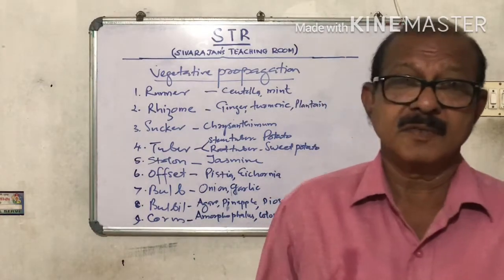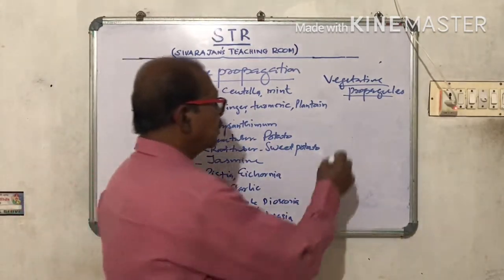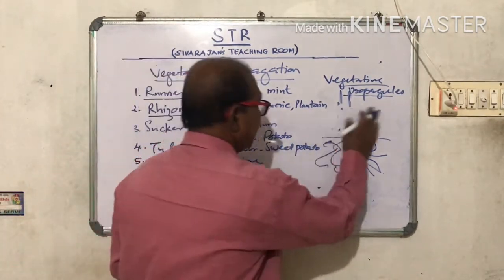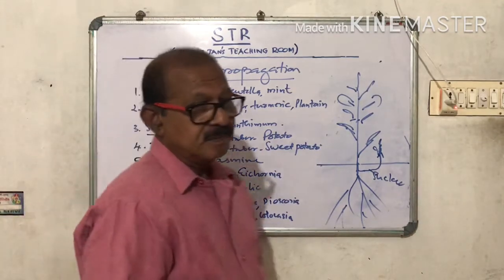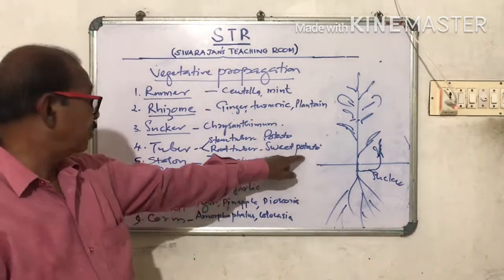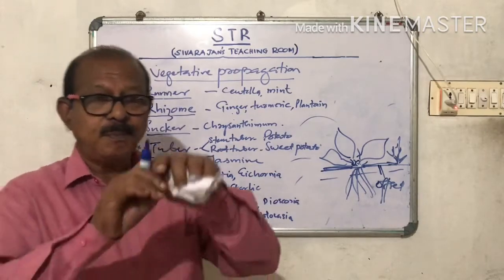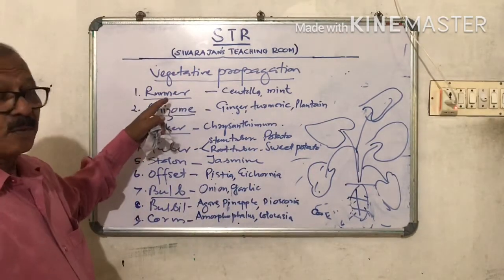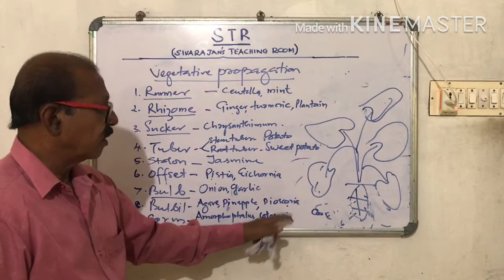S T R. Episode 4 chapter 1Reprodution in organism, Vegetative propagation